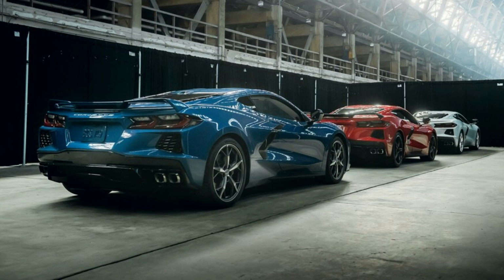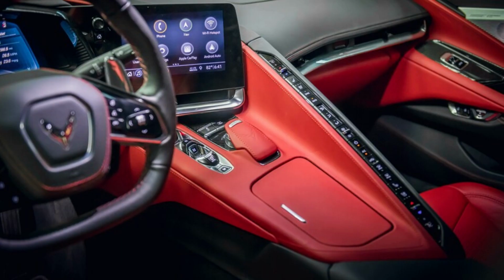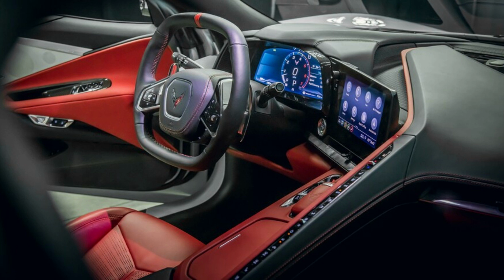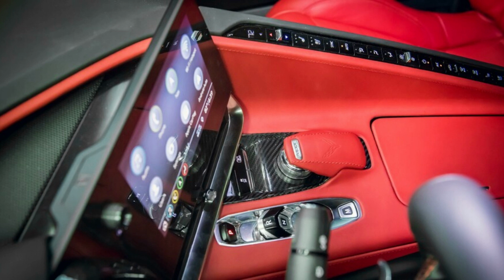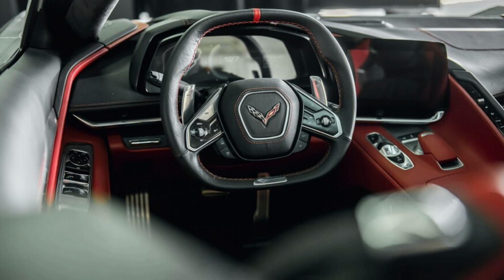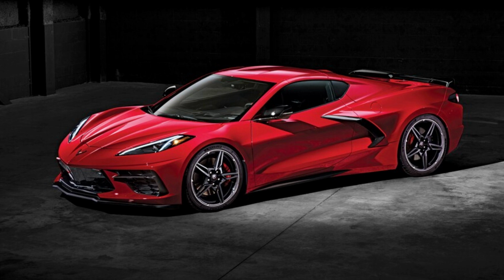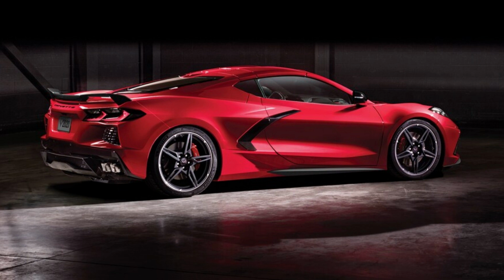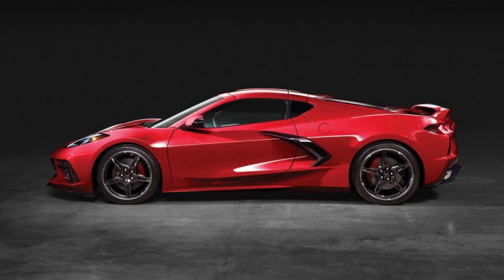2020 Chevrolet Corvette Interior Review: What's Different Inside the C8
2020 Chevrolet Corvette Interior Review: What's Different Inside the C8